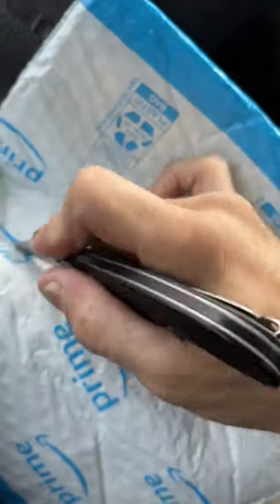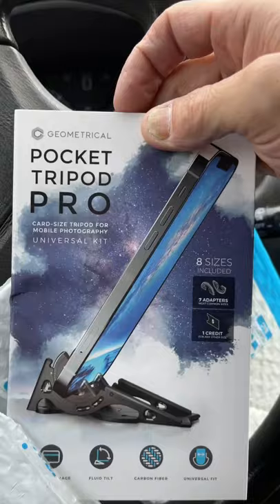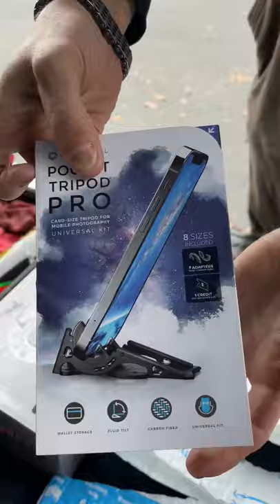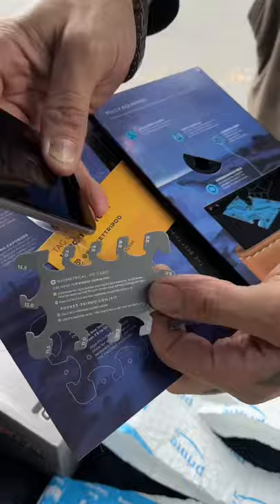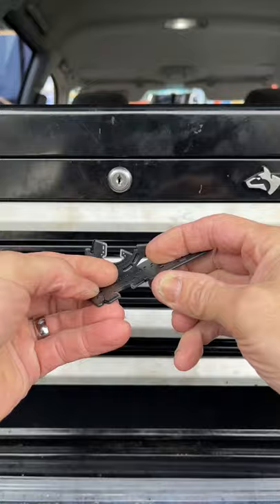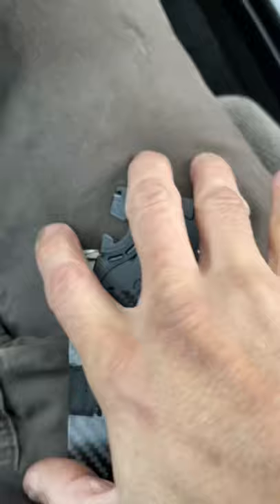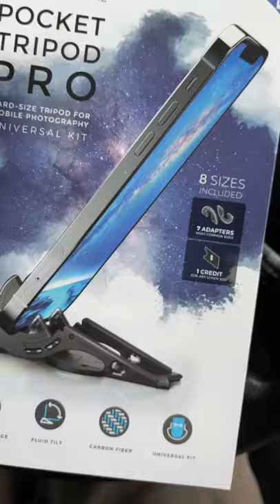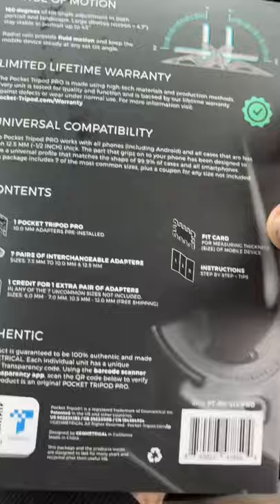pockettripod unboxing shorts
Bought one of these, thought I would tell ya about it. Honestly, it’s a cool little tool to have!!